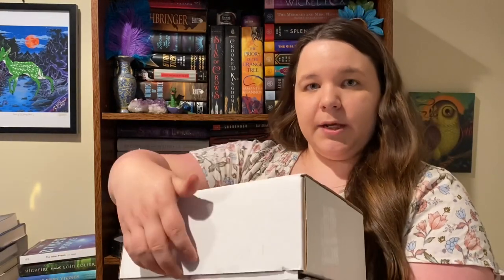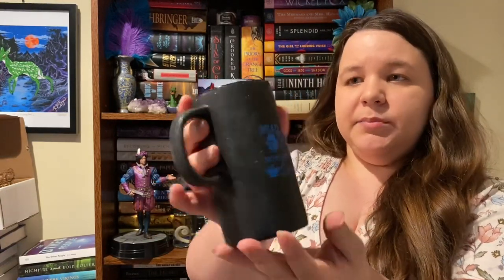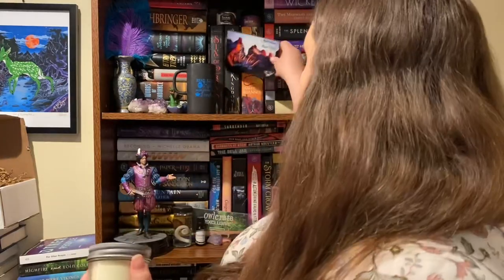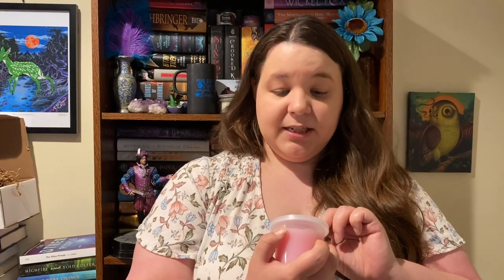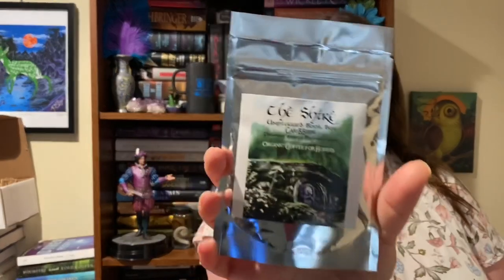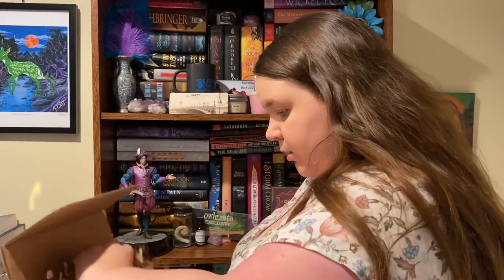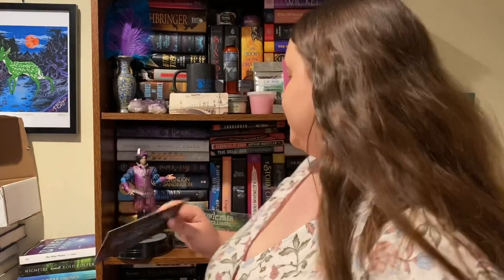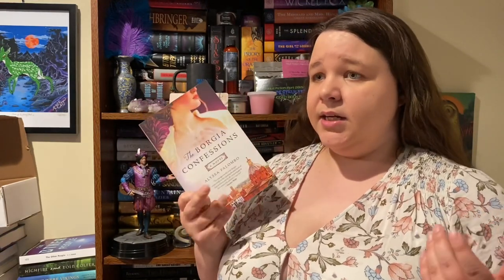March 2020 Unplugged Adult Unboxing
My first unboxing on this channel! While it wasn't my favorite box, it was still exciting to open up and share with you guys!

Amazon Wishlist